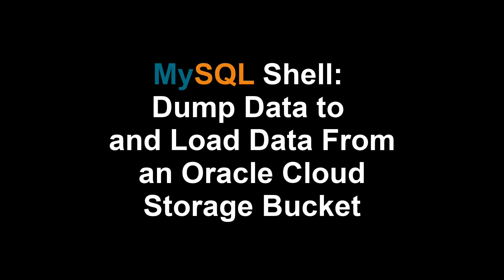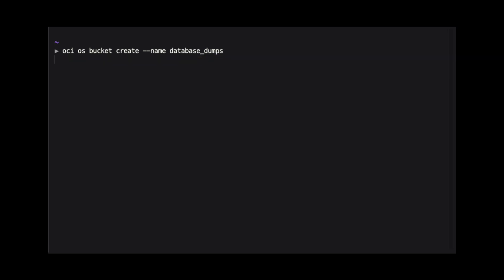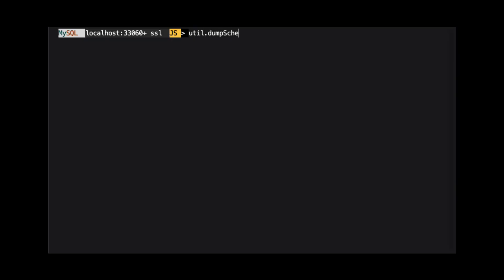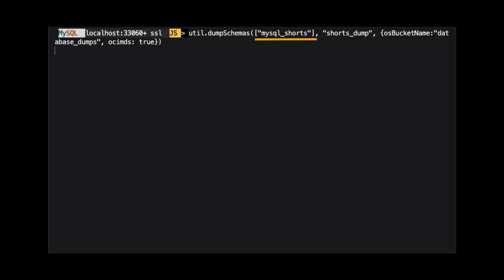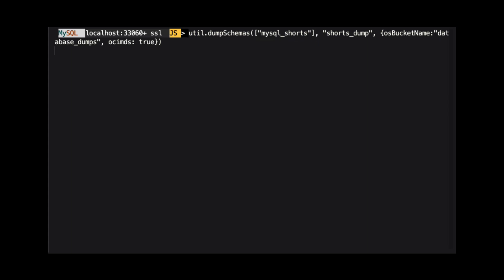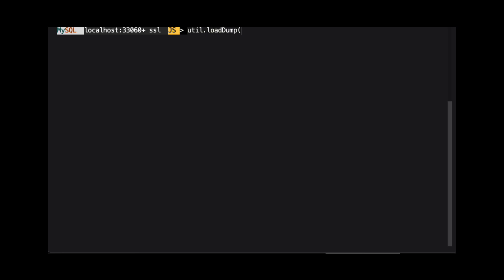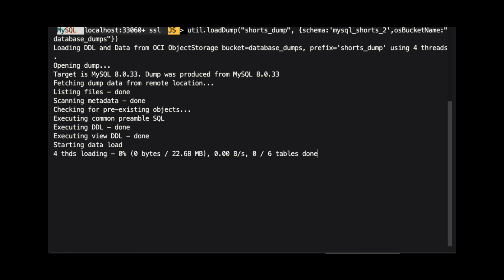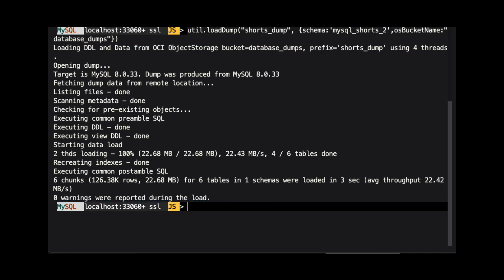Episode-022 - MySQL Shell: Dump Data to and Load Data From an Oracle CloudStorage Bucket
This video discusses how you can use MySQL Shell to dump data to and load data from an Oracle Cloud Infrastructure Storage Bucket.

Here is the command syntax for creating the OCI bucket and passing the compartment ID.
oci os bucket create --name database_dumps --compartment-id {compartment ID}